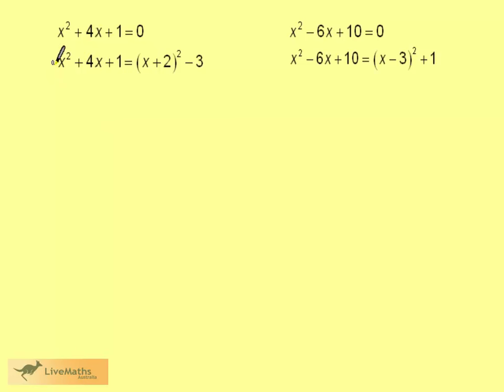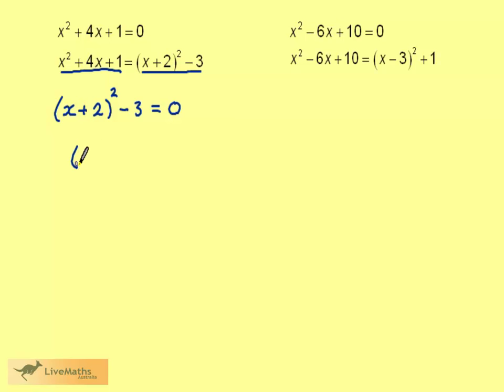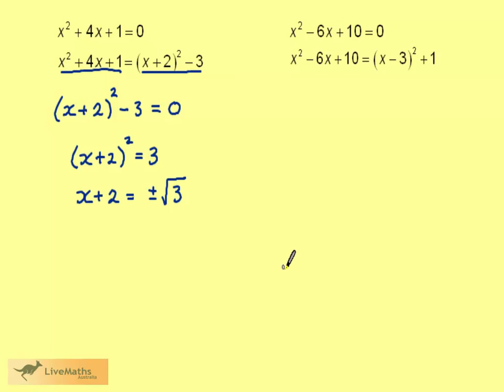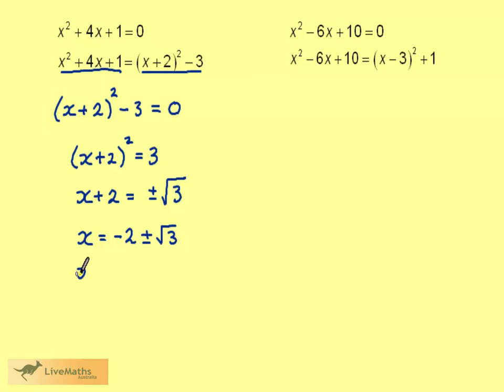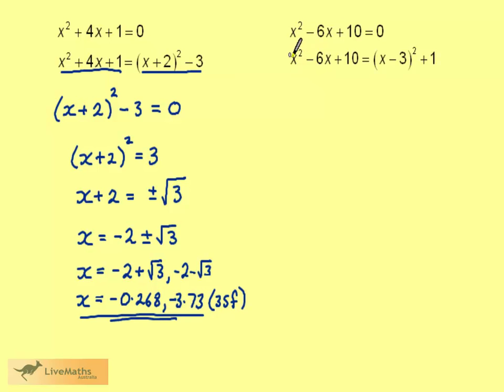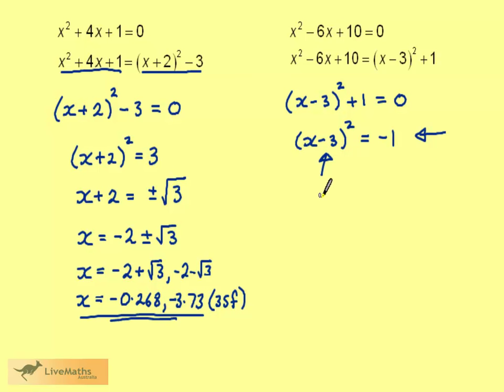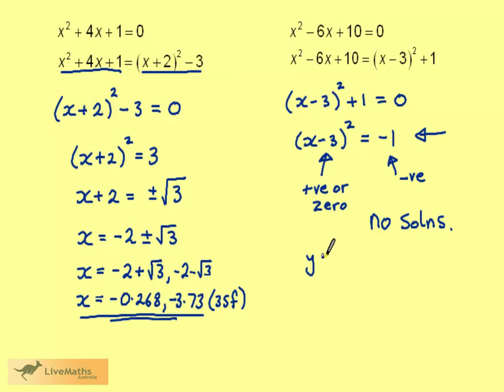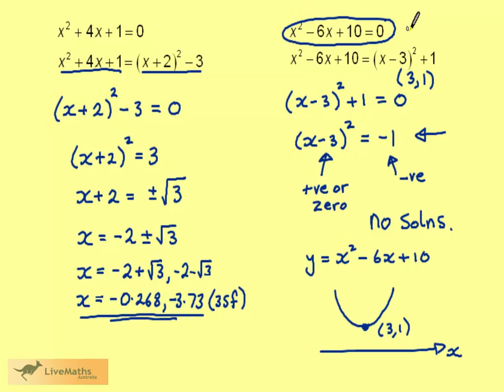Year 10A Solving Quadratics eg2